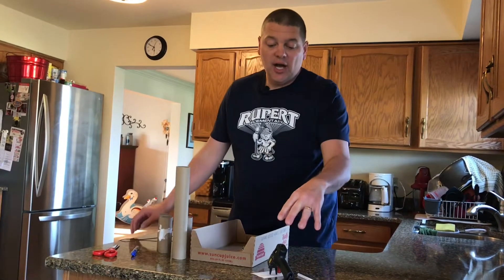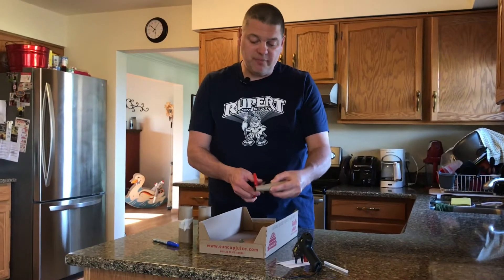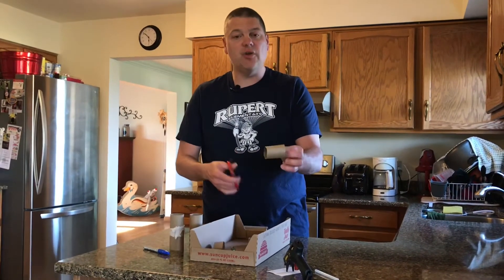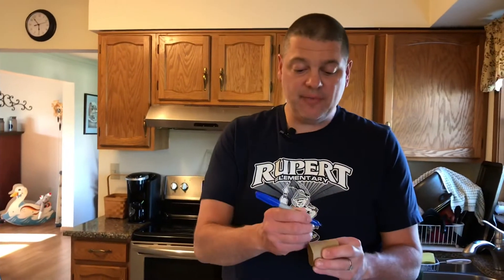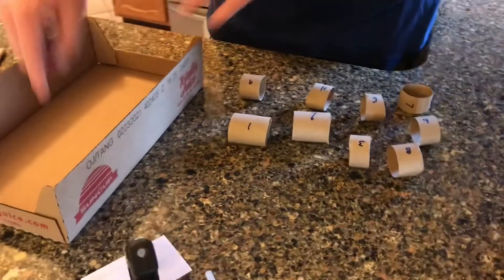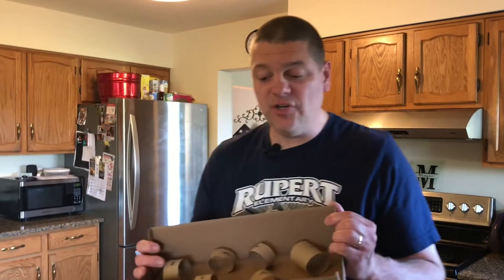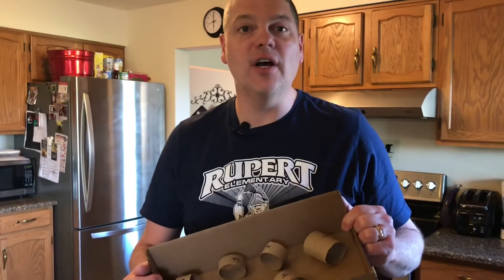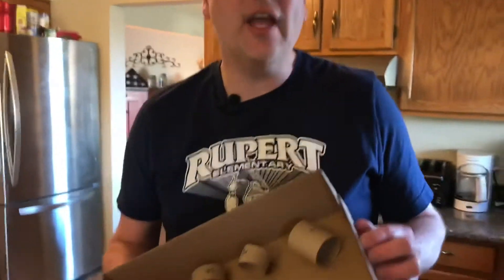Make a Marble Game!